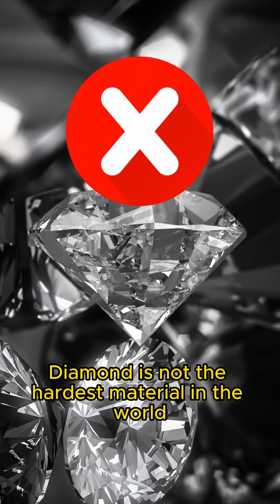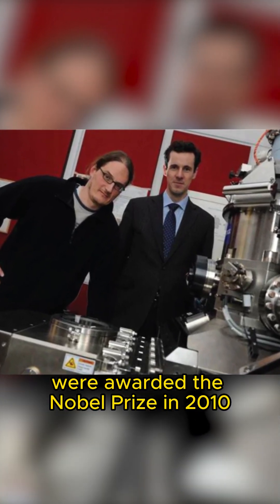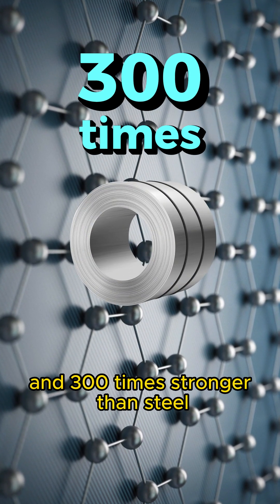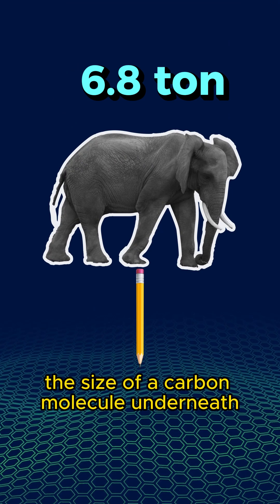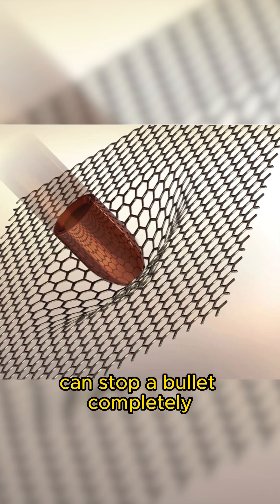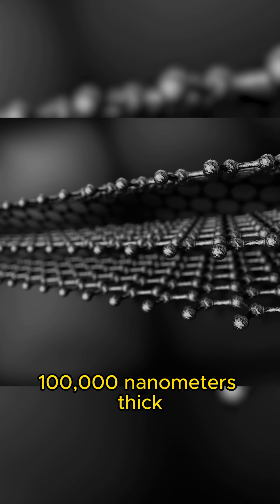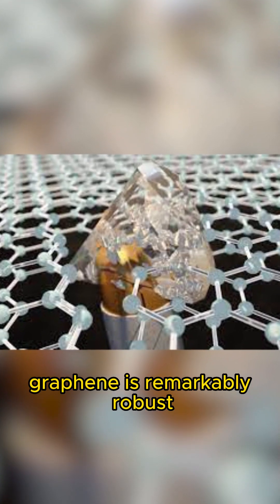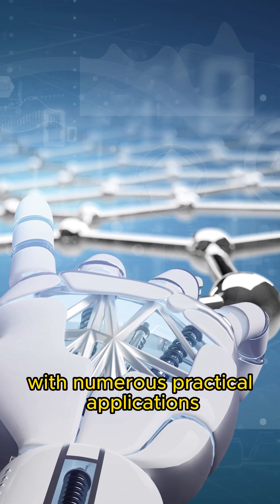Graphene - Material harder than diamond | maybe you don't know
Graphene: a miraculous material with unmatched properties - ultra-conductive, harder than diamond, and incredibly flexible. Its applications range from electronics to medicine, but challenges in mass production persist. Nonetheless, research offers a promising future for Graphene in everyday life.